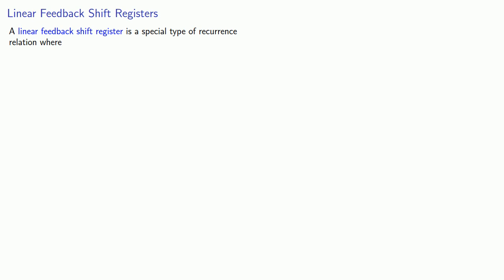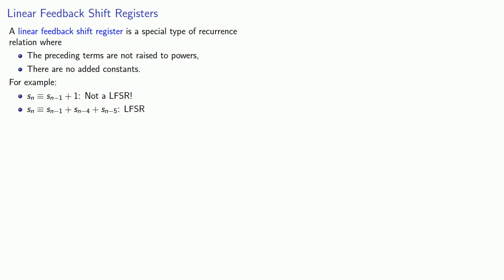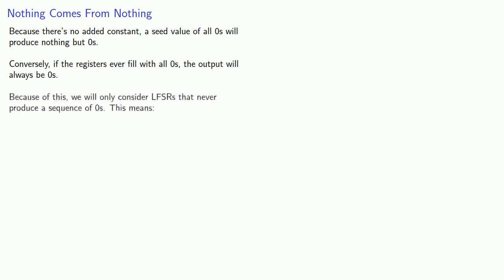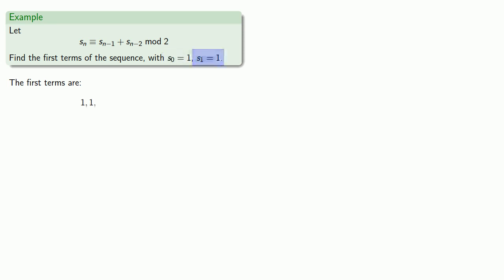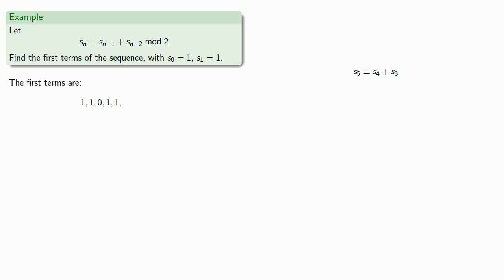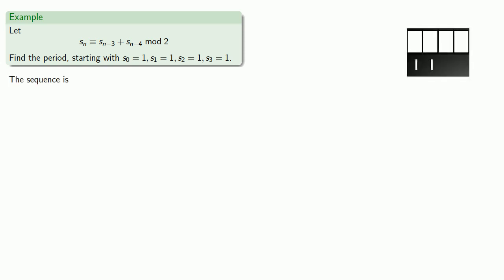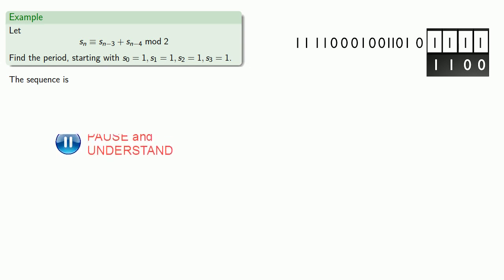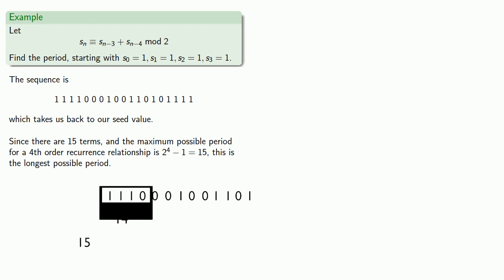Linear Feedback Shift Registers, Part One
An introduction to LFSRs (linear feedback shift registers).